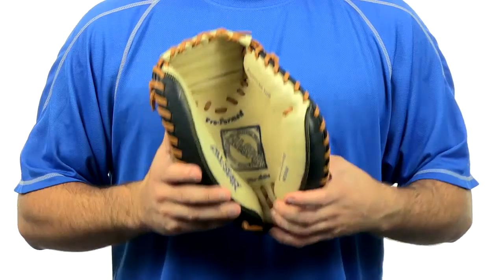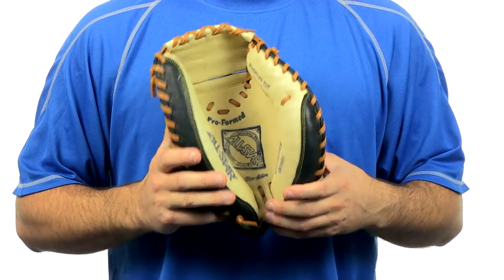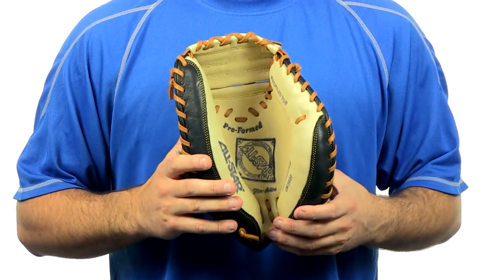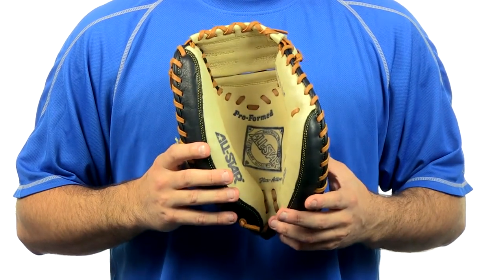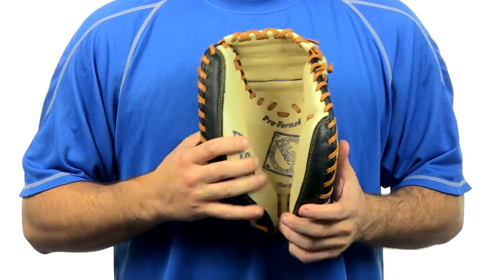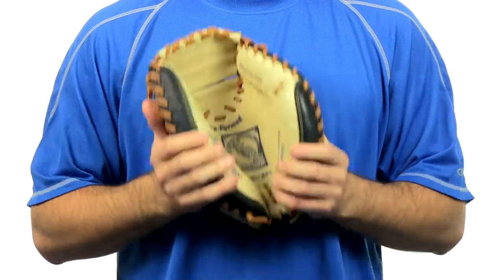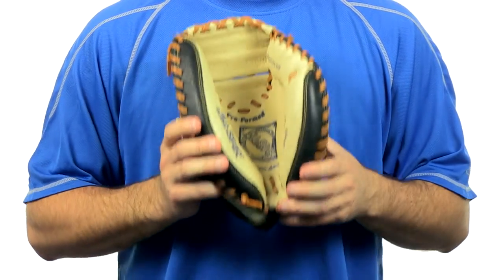All Star MVP Series: CM3030BT Catchers Mitt